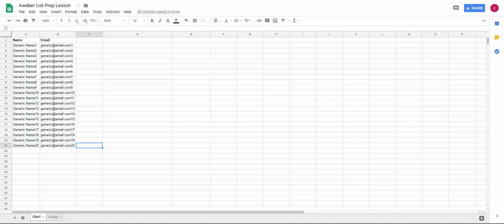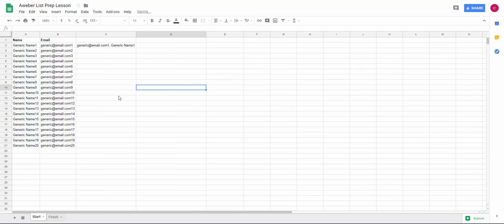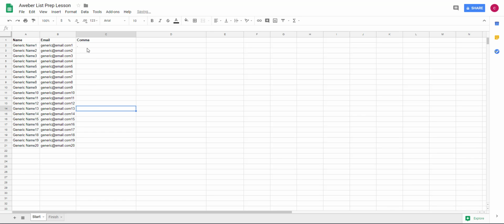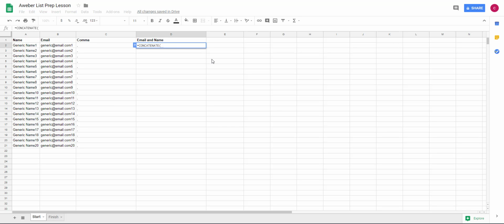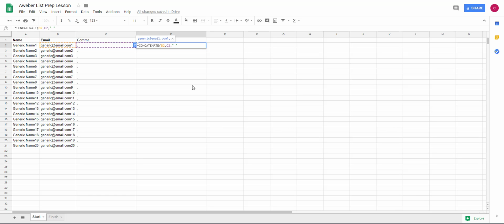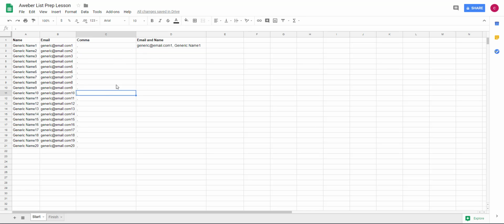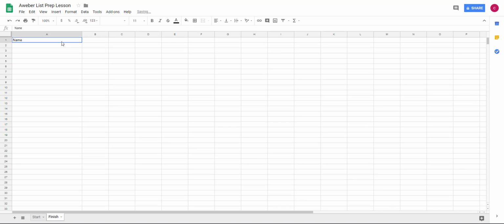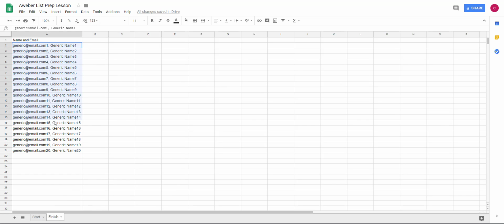How To Quickly Format Your Leads For Upload To Your Autoresponder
Learn how to format your email list  leads into an acceptable format for uploading to an autoresponder such as Aweber with Google Sheets or Excel

Sign Up For A Free Aweber Trial: fysmarketing.aweber.com